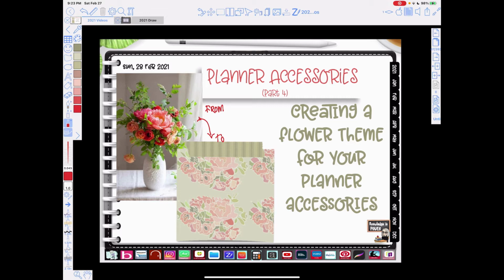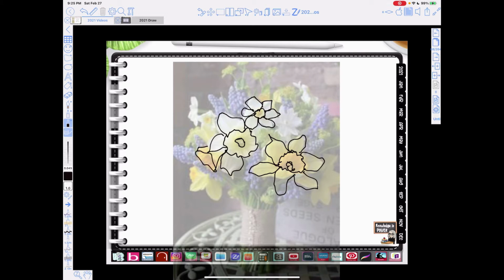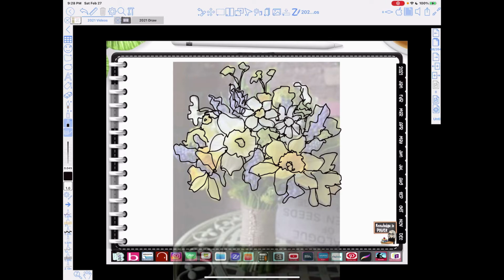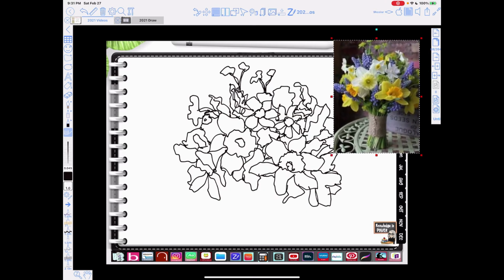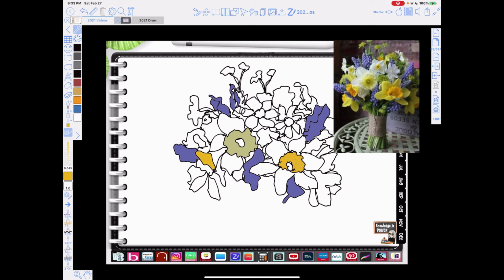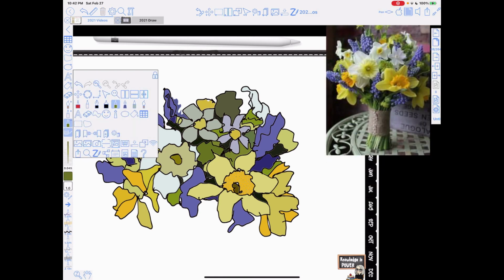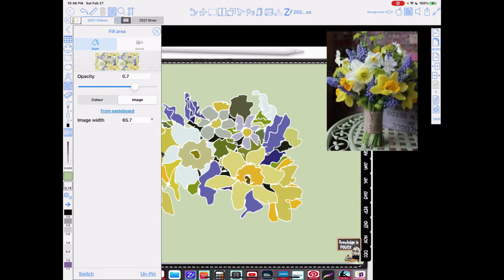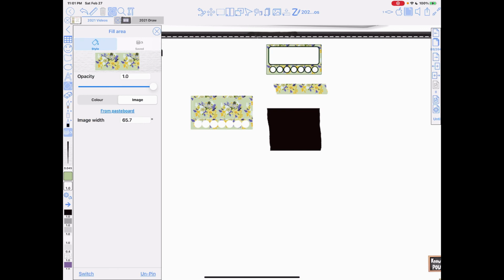Using ZoomNotes - Planner Accessories. (Part 4) Creating a Flower Theme For Your Planner Accessories